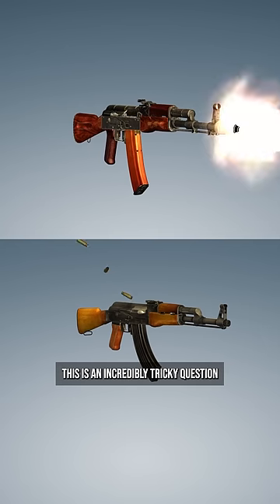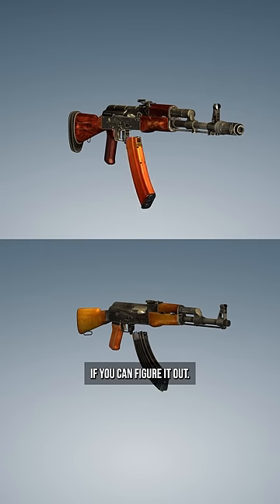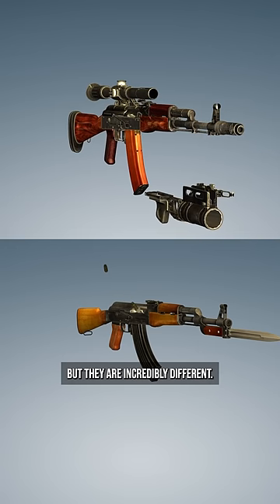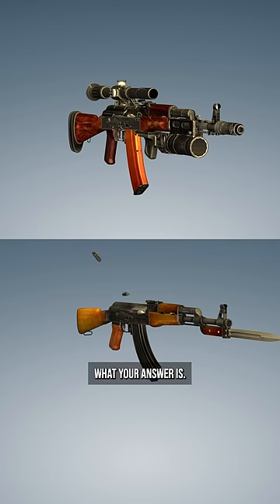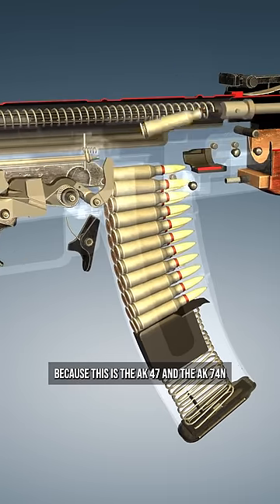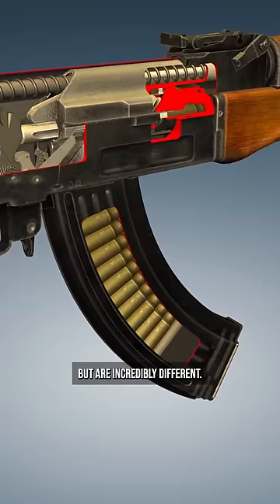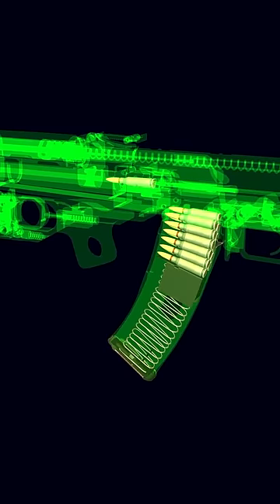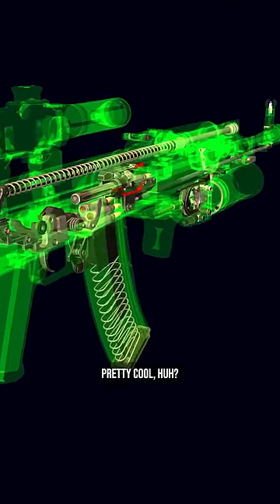JOURNALISTS keep getting this question WRONG! Will you? 🤔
Download this game FOR FREE on Steam!